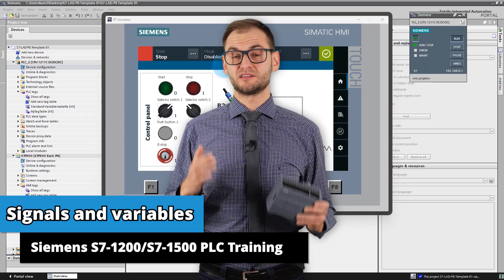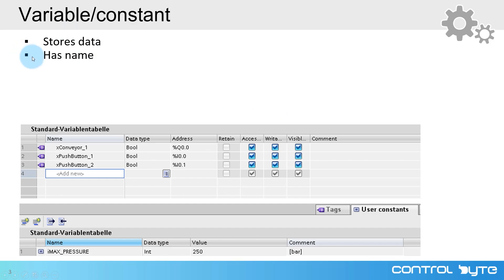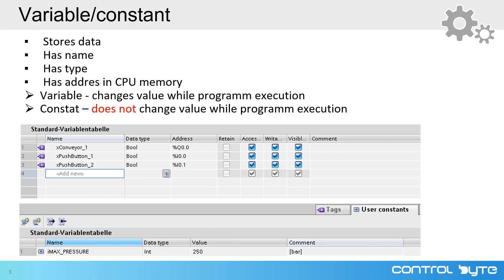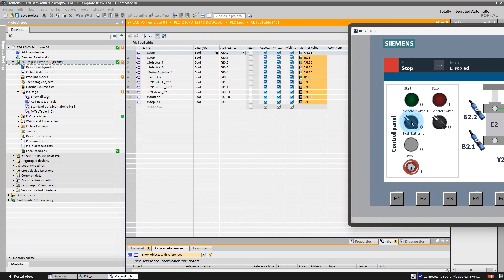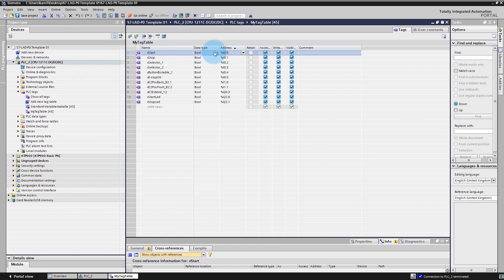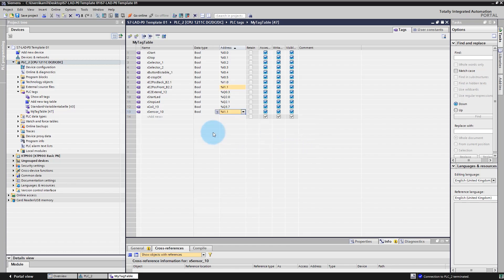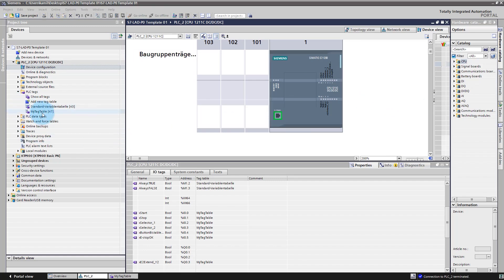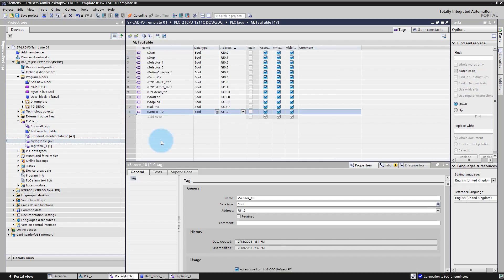Signals and variables in TIA Portal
Your engagement helps us create even more valuable content! 👍